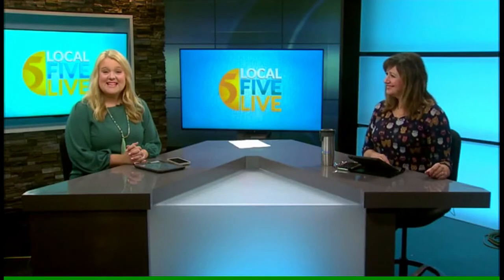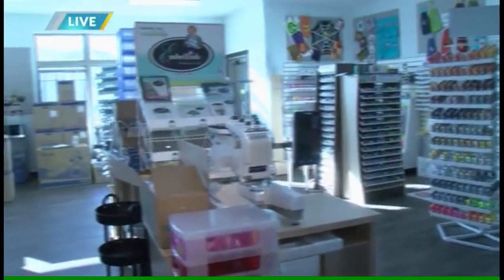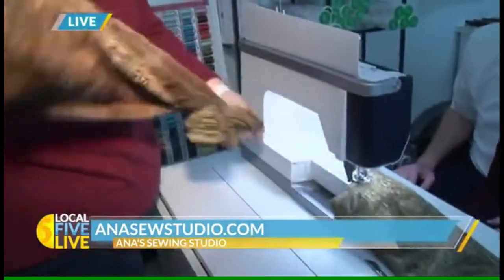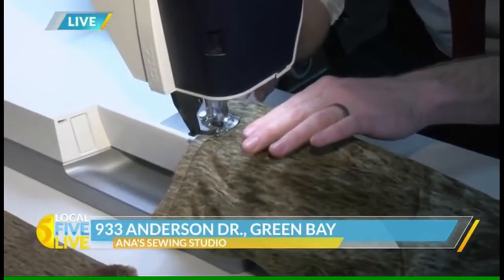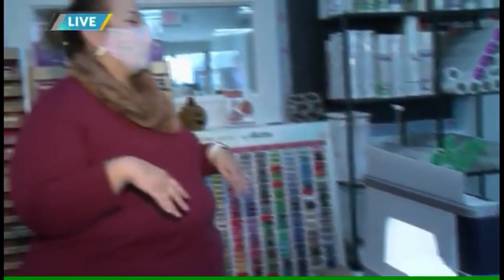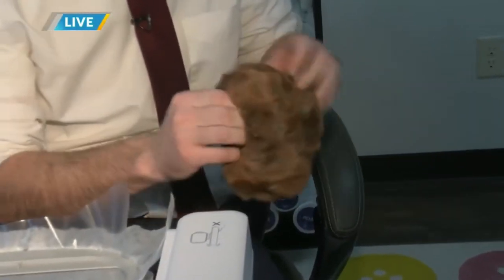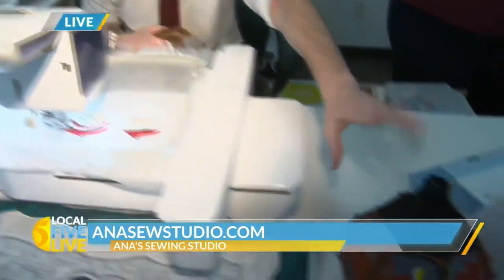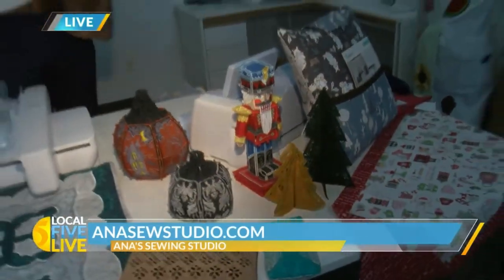Ana’s Sewing Studio WFRV Local 5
Ana on Channel Five News